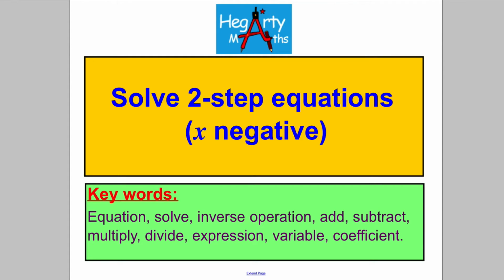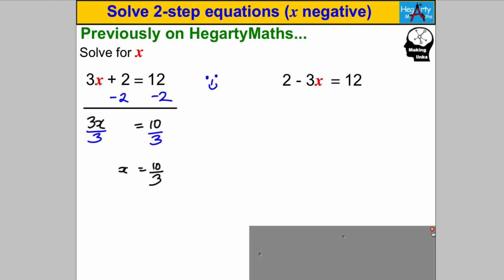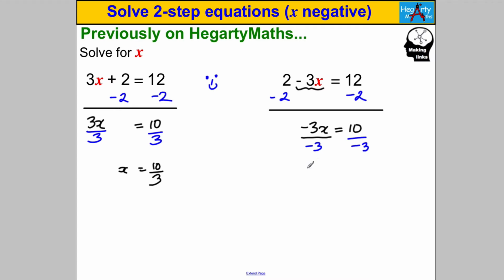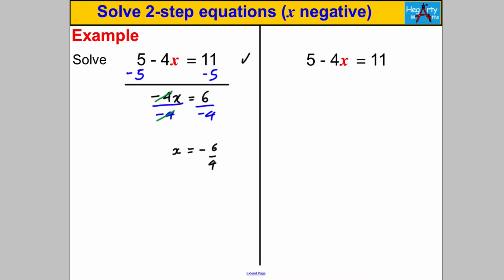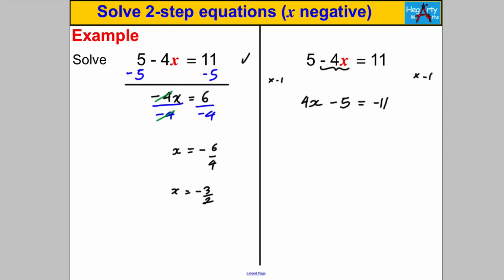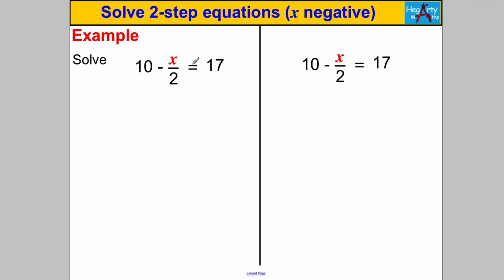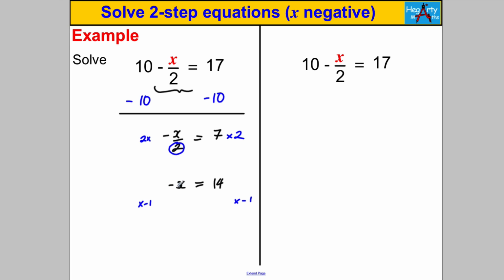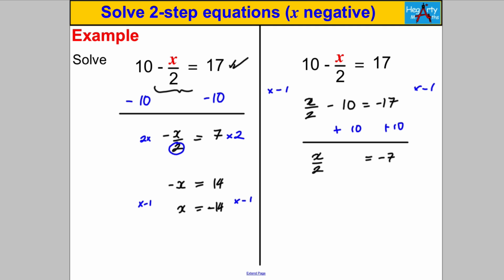Solve 2-step equations (x negative)